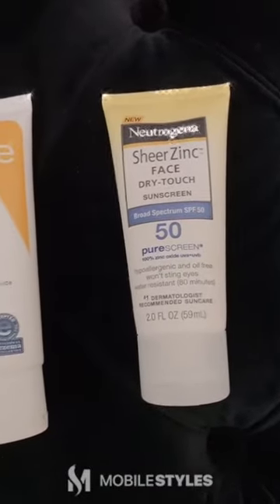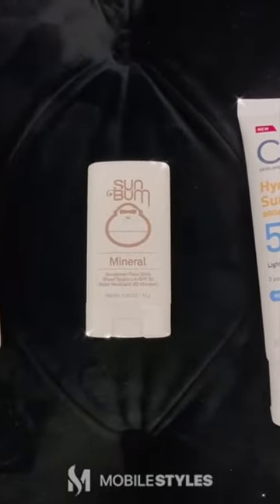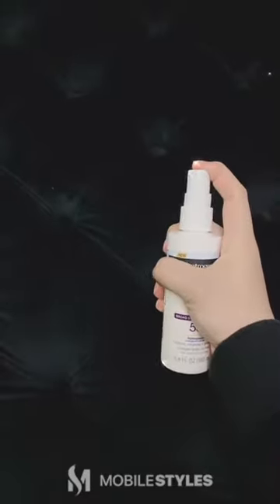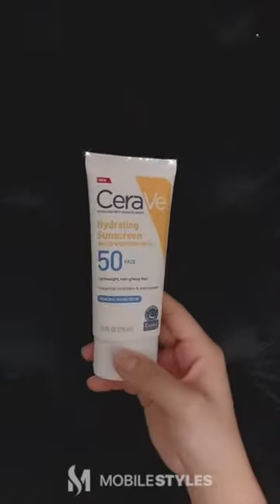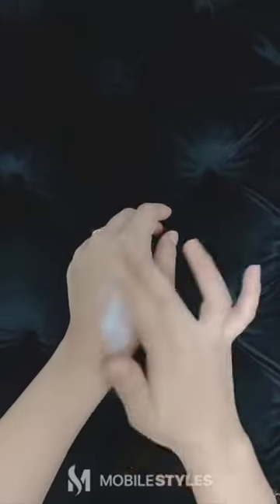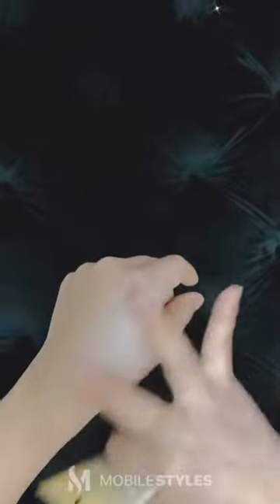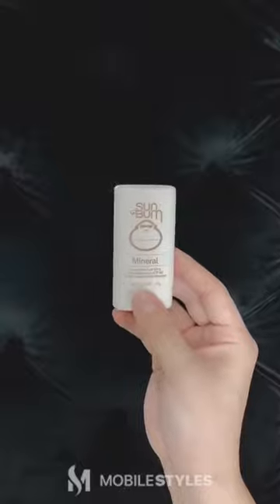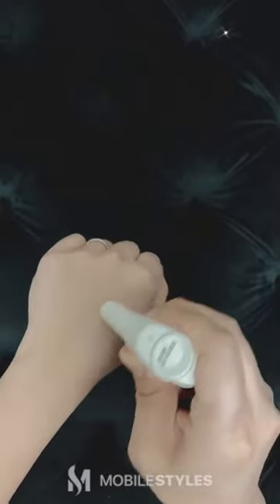SPF Importance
Your skin is your largest organ and has essential functions, such as guarding your body against germs, as well as helping to regulate your body’s temperature. While your skin also offers your body protection from the sun’s rays, that doesn’t mean you should go out without giving your skin proper protection in return. Without sunscreen, your skin is vulnerable to a host of problems.

MOBILESTYLES is the #1 on-demand health and beauty app that arrives swiftly at your doorstep. Get quick tips on how to book a professional to come to you! MOBILESTYLES combines beauty and technology for your convenience. MOBILESTYLES is the only app that brings health, beauty, and wellness to your doorstep. With a few clicks, take back your life and create your own bliss at home.

Follow us for the latest MOBILESTYLES news.